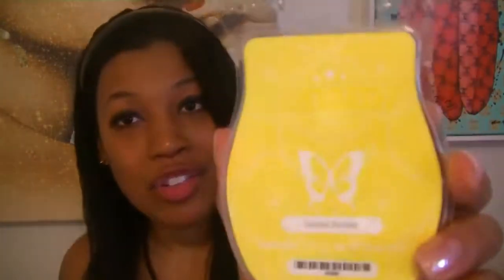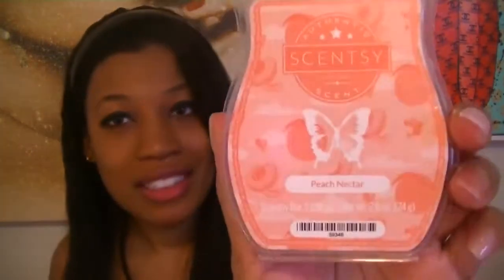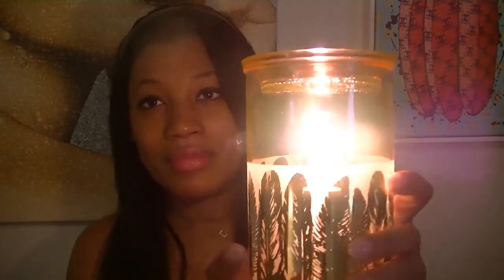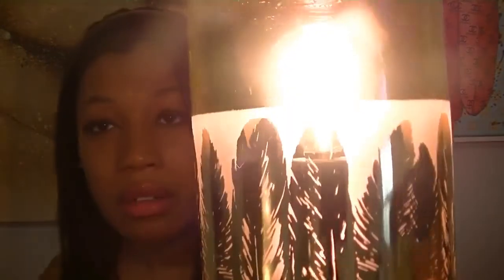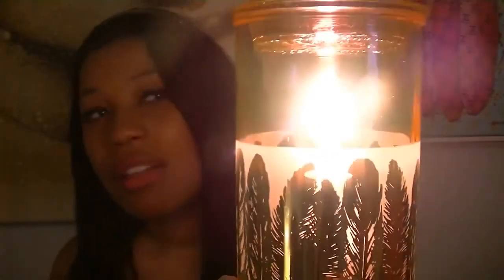Scentsy Wax Melt Haul 2021 Unboxing! Fabulous Feathers Warmer Demo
Independent Scentsy Consultant sharing Scentsy Wax Melt Haul 2021 Unboxing! Fabulous Feathers Warmer Demo

Soot free clean home fragrance with non-toxic wax melts and warmers.

Also, If you love home fragrance as much as I do, please JOIN MY TEAM or email me at Check out more of what Scentsy has to offer Remember to Bundle & Save friends!

Fabulous Feathers warmer demo
Sugared Strawberry
Lemon Sorbet
Love and Kisses Minnie
Bonfire Beach
Totally Minnie
Vanilla Waves
Peach Nectar
Apple Cherry Strudel
Fiesta Lime dish soap
Light Bulbs
25 watt warmer
New Warmer
Spring Summer 2021

Scentsy Club + Always Get My Bar + Bundle and Save + First Sniffs + What I have been warming + Scent of the Month

What I have been using + What I have been Warming + First Sniffs + Always get my bar + Bundle and Save + Scentsy Club + Reviews